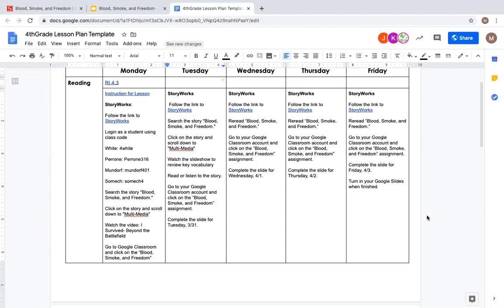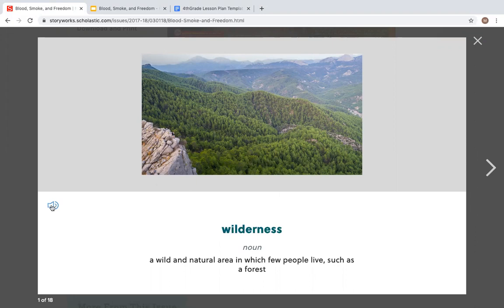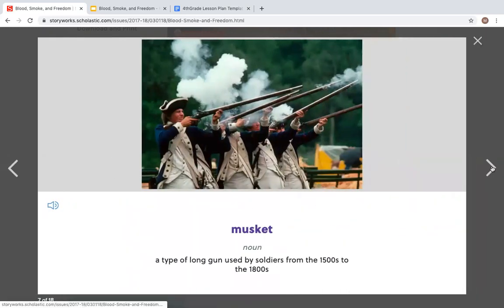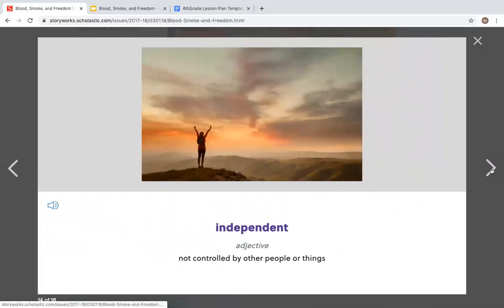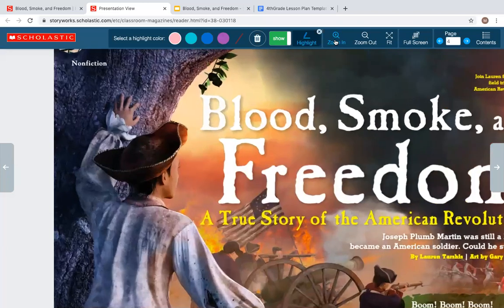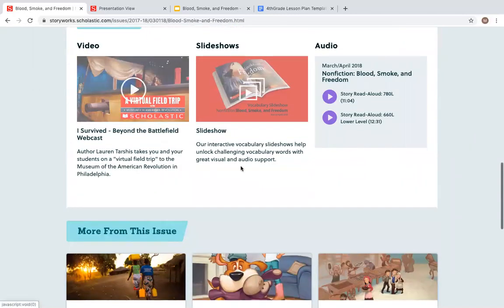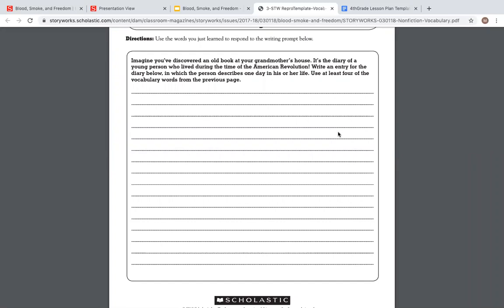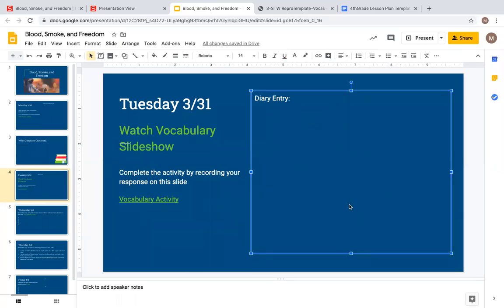Reading Lesson: March 31, 2020